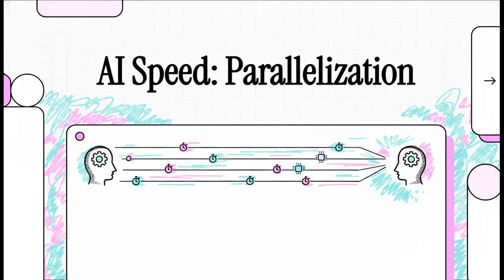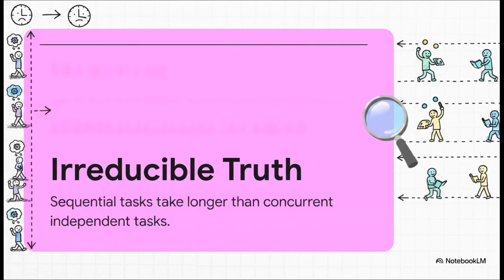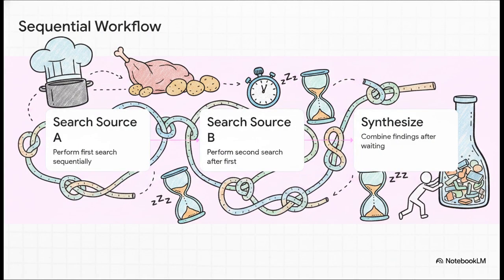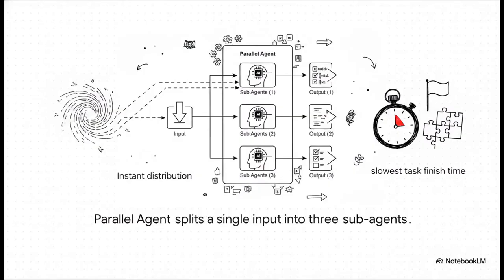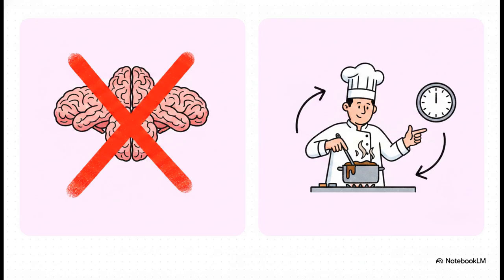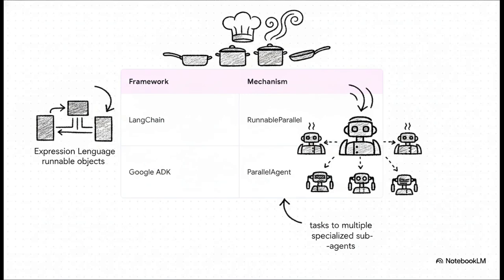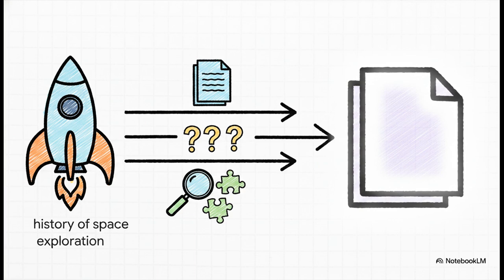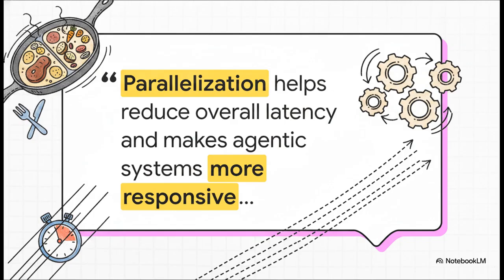Chapter 3: Parallelization - Agentic Design Patterns, Antonio Gulli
This video provides a comprehensive guide to the Parallelization pattern, a design strategy that optimizes AI agentic workflows by executing independent sub-tasks concurrently rather than sequentially. By identifying processes that do not rely on one another's immediate outputs - such as multiple API calls, data lookups, or content generation - developers can significantly reduce latency and improve system responsiveness. The source details practical implementation techniques using modern frameworks like LangChain and Google ADK, illustrating how specialized agents or "runnables" can be orchestrated to work at the same time before synthesizing a final result. Ultimately, the document serves as a technical manual for building high-performance multi-agent systems that leverage asynchronous execution to handle complex, multi-faceted tasks more efficiently.

Video created using NotebookLM